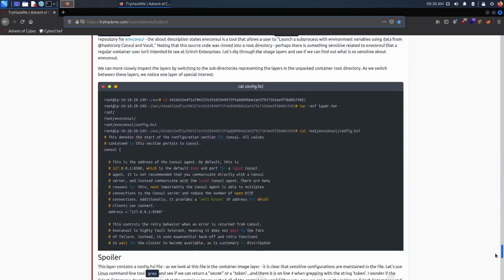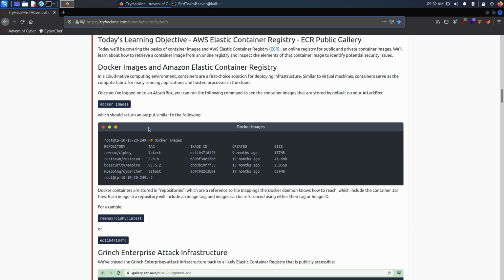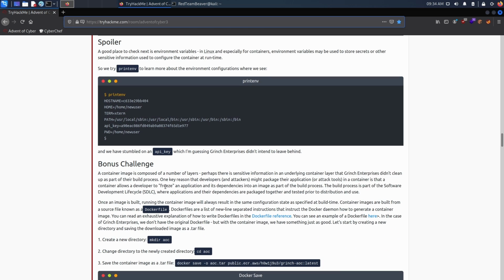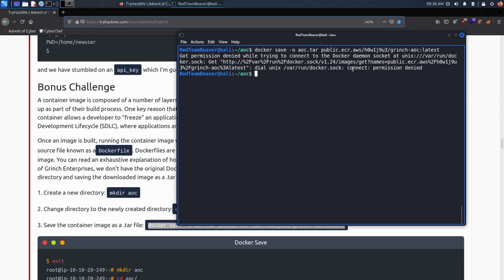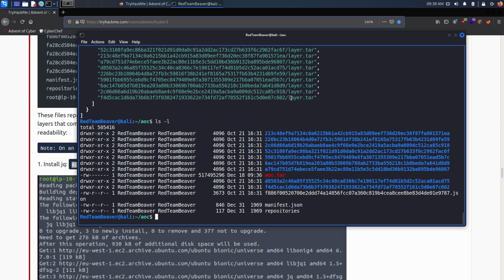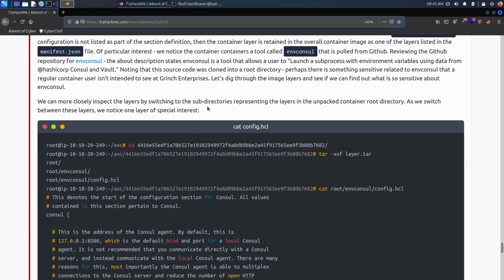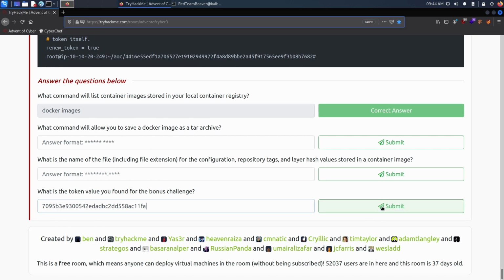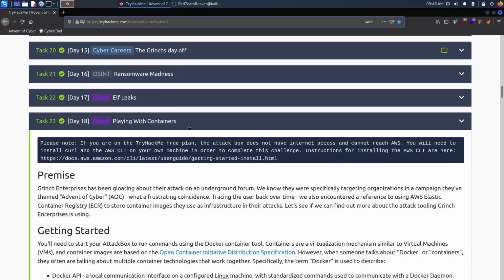INSIDE A CONTAINER (Docker) | TryHackMe's AoC 3 (Day 18)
Hello everyone! On the eighteenth day of Christmas, we use the Docker!

🕒 Timestamps 🕒
0:00 - Intro
0:18 - Docker (Practical)
15:00 - Outro